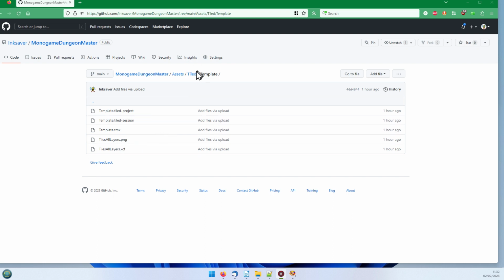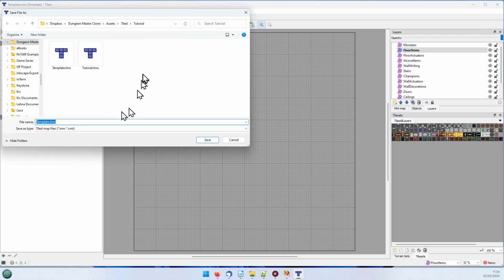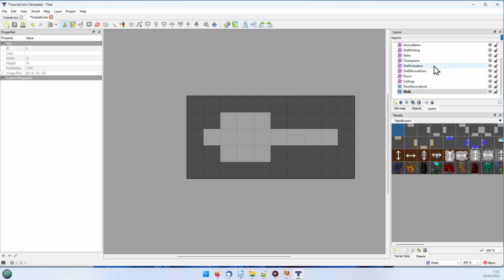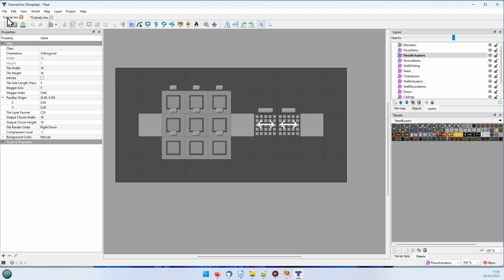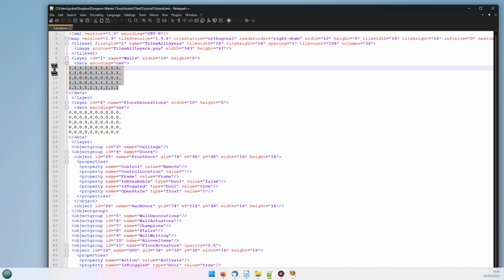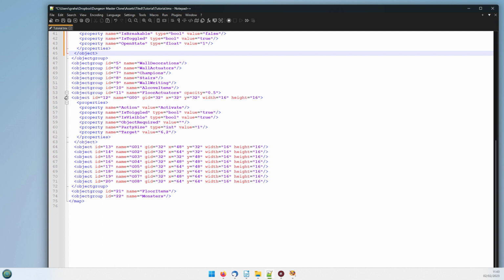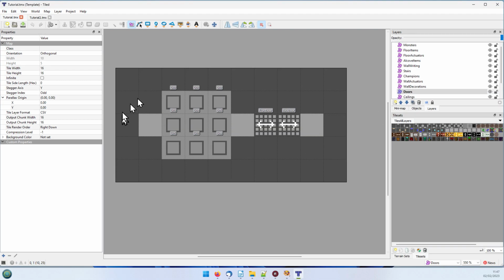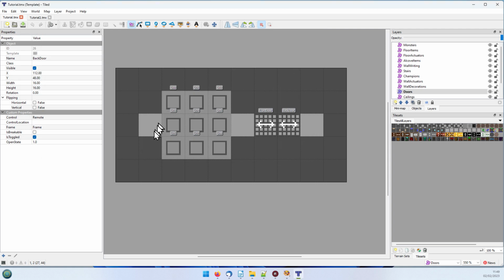Dungeon Master Clone Episode 04 - Tiled Hacking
This episode shows how to use a Tiled template with all layers created, and to copy object properties directly in the xml of the .tmx Tiled files